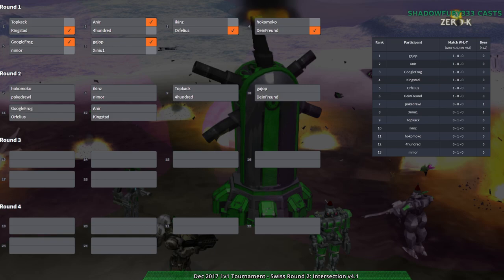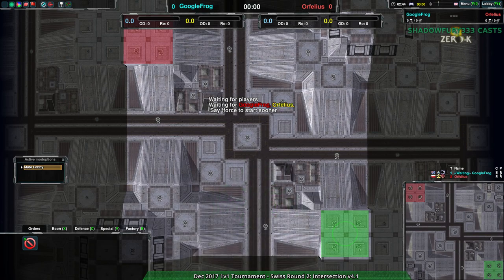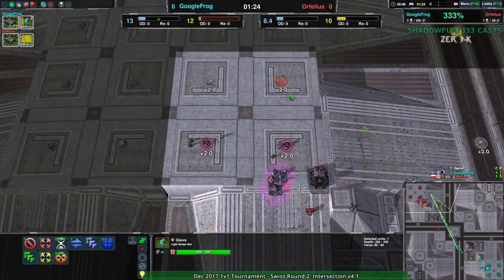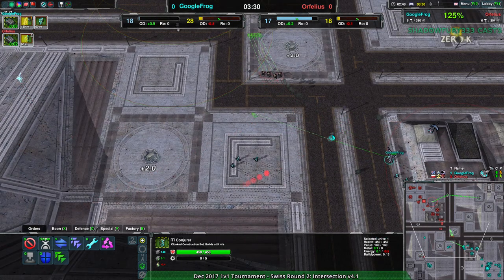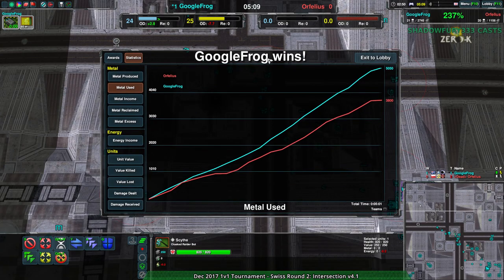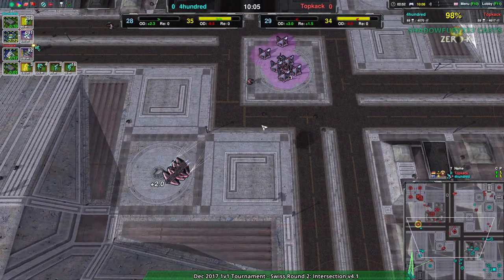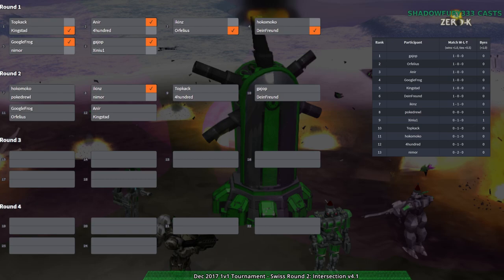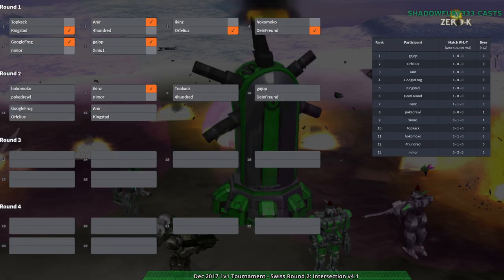2017/12/16 1v1 Tournament - Swiss Round 2 - Zero-K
Map: Intersection v4.1

Game 1: (2:18) GoogleFrog(Cloaky) vs Orfelius(Cloaky) (Group 11)

Game 2: (9:46) 4hundred(Cloaky) vs Topkack(Cloaky) (Group 9)

Game 3: (13:29) pokedrewl(Cloaky) vs hokomoko(Cloaky) (Group 7)